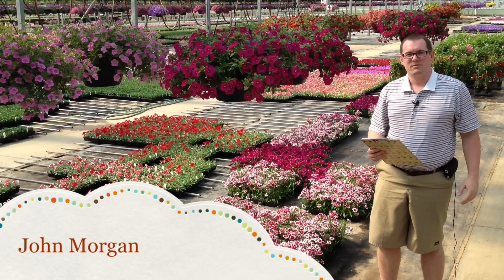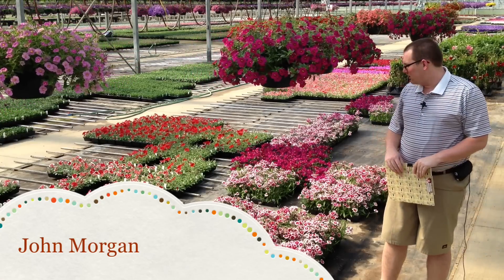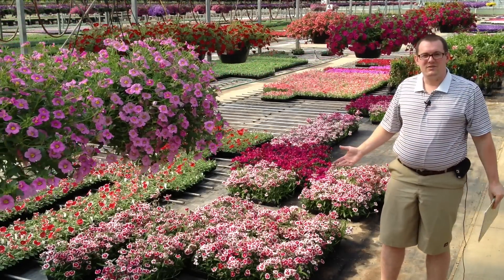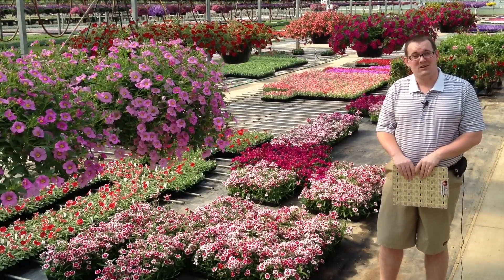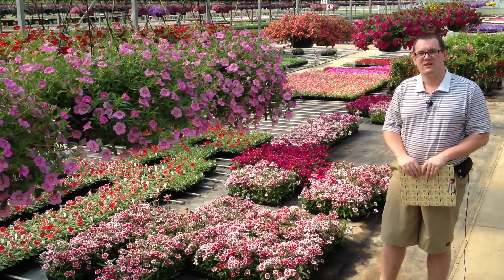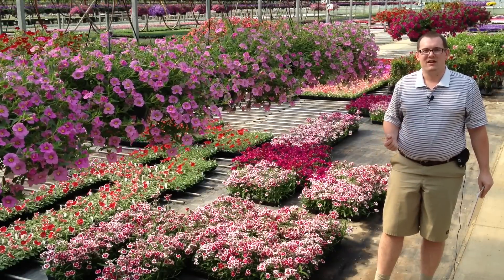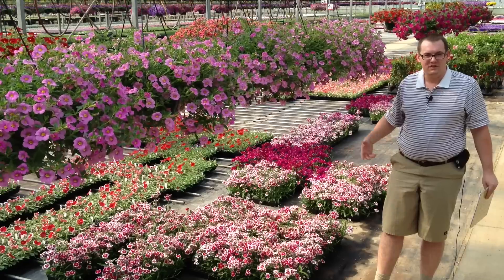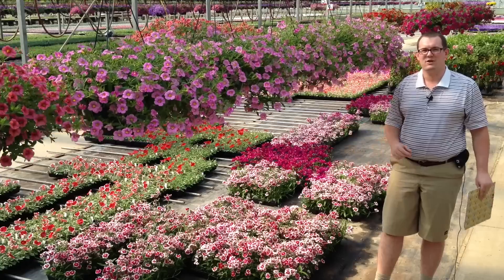Dianthus Care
Here are a few tips to help you get the most out of your Dianthus.

ISRC: US-UAN-11-00628